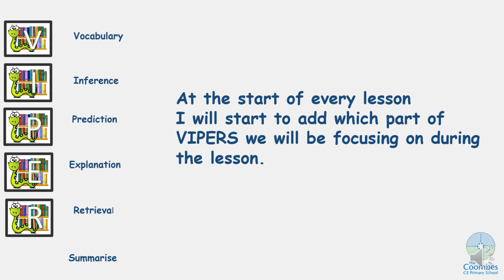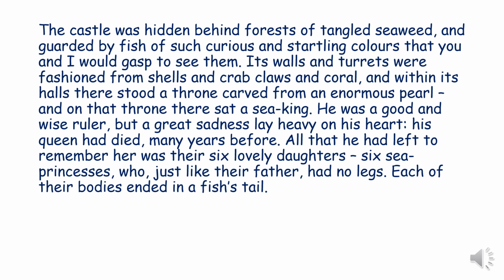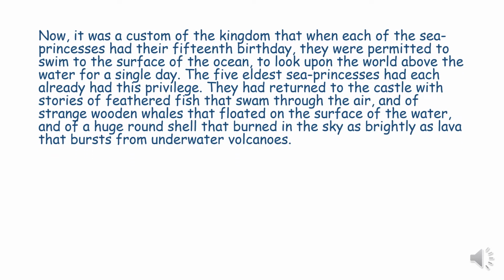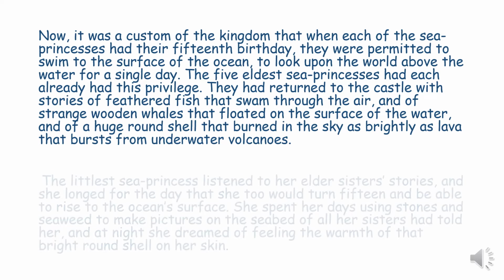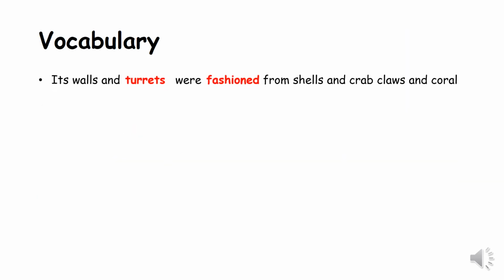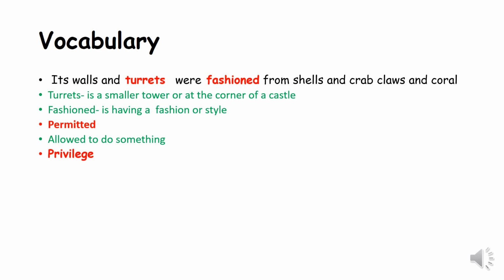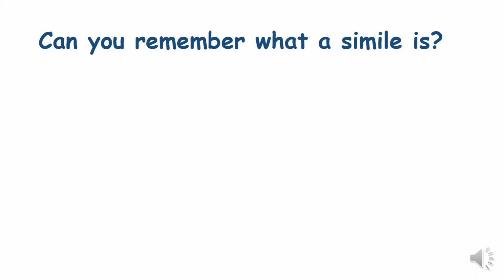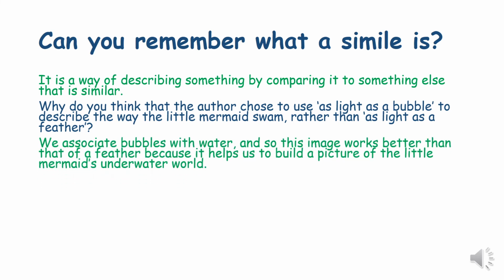Lower KS2 Reading Week 4 - day 1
A series of lessons focusing on reading comprehension, suitable for children aged 7-9.